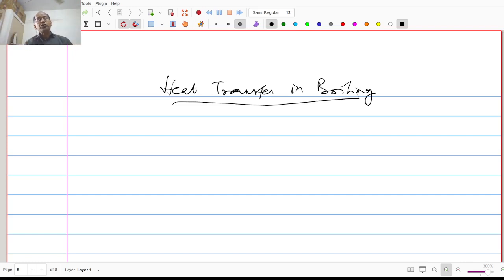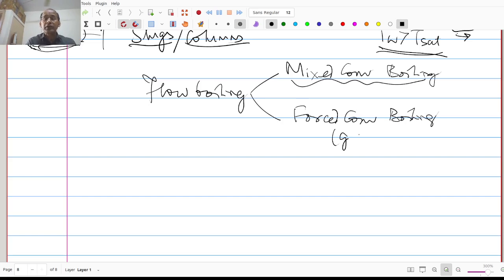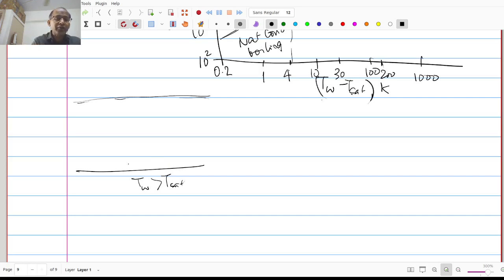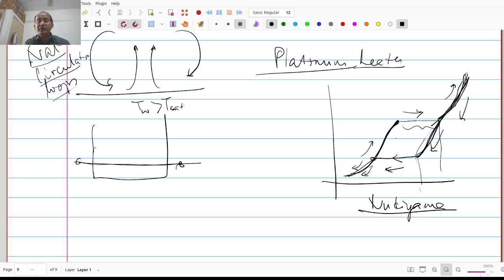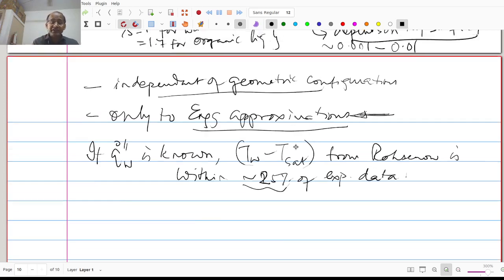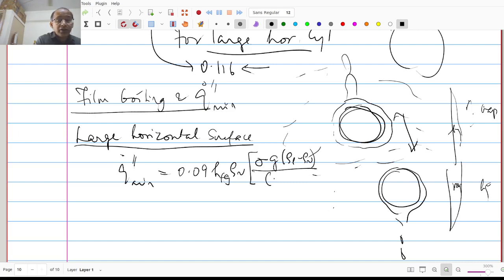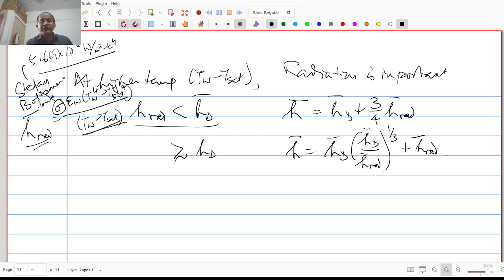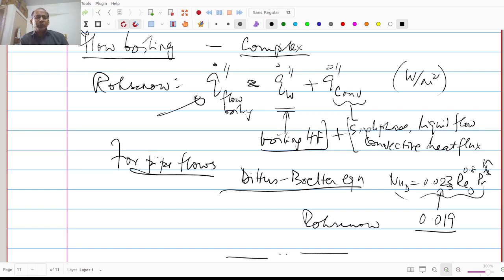Lecture 23 Boiling Heat Transfer